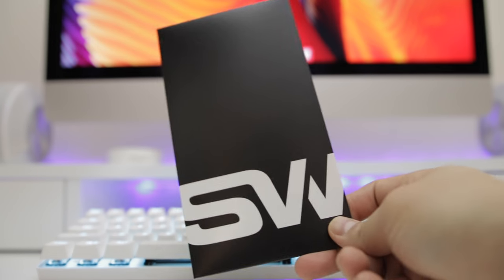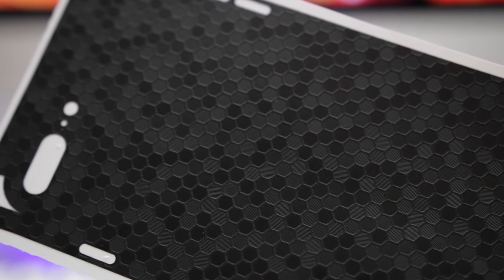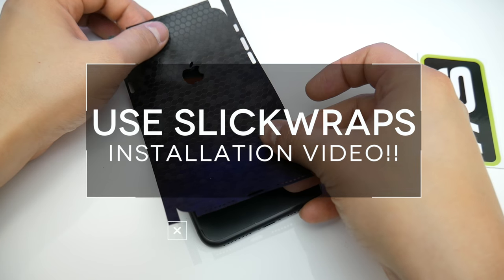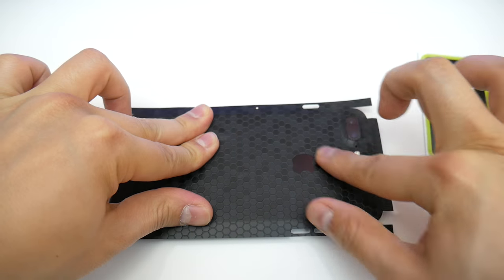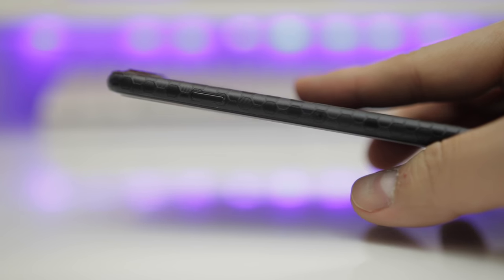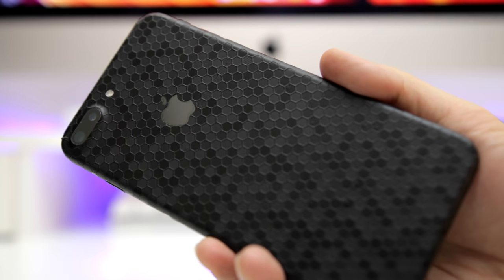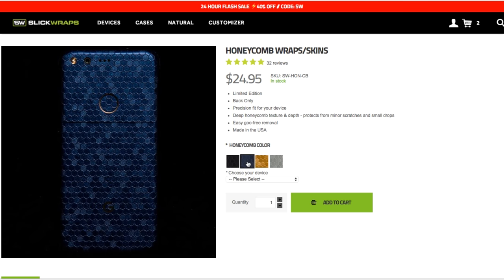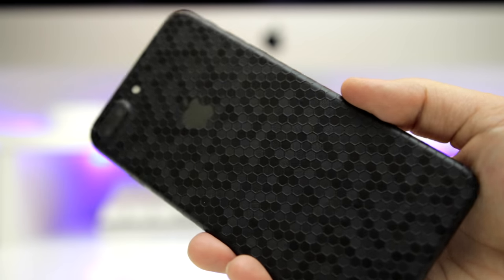The Honeycomb iPhone - Slickwraps Review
$5 off your Slickwraps order: sw.life/JSL

This is a review of the slickwraps honeycomb skin for the iphone 7 plus. The slickwraps honeycomb skin is one of the newest wraps available from slickwraps.  The slickwraps honeycomb skin is one of the coolest skins offered by slickwraps.